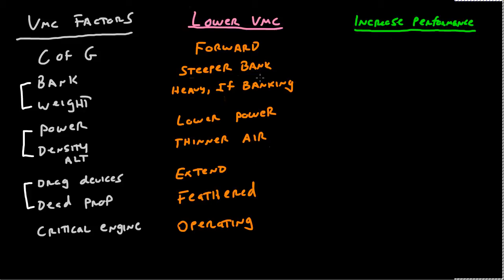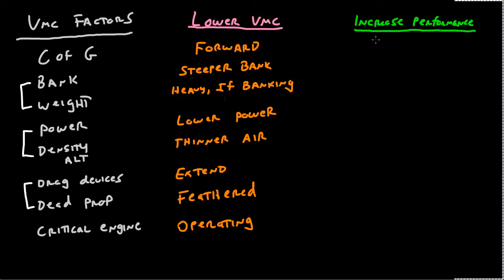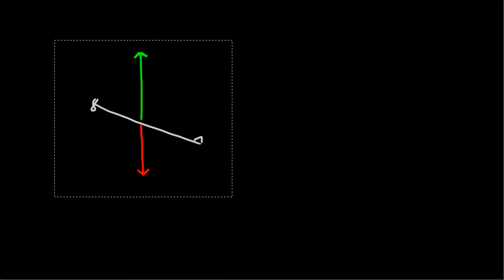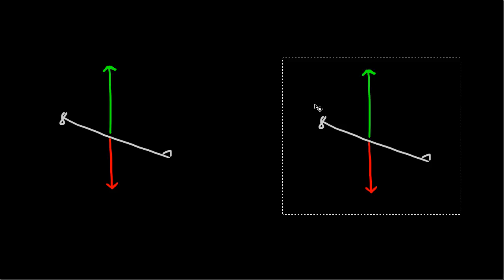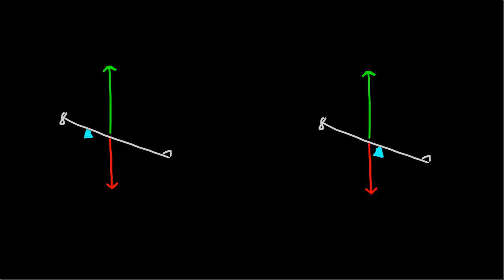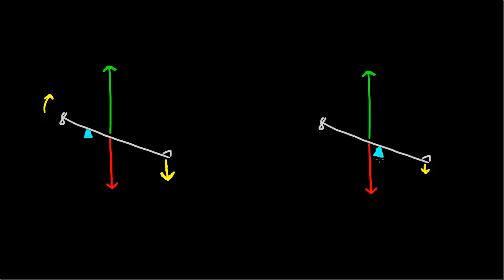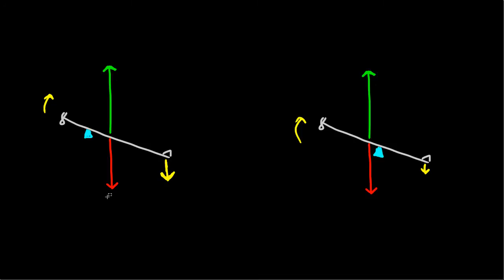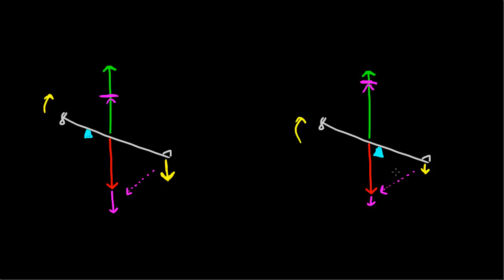The VMC Table - Part 6 (CG and Performance)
Part 6 of the VMC series.  This video covers the effect of center of gravity on performance.